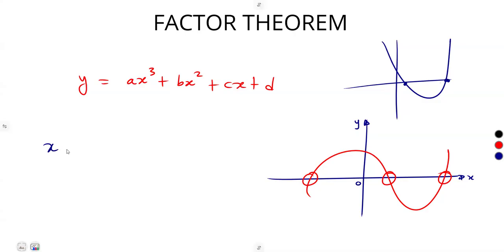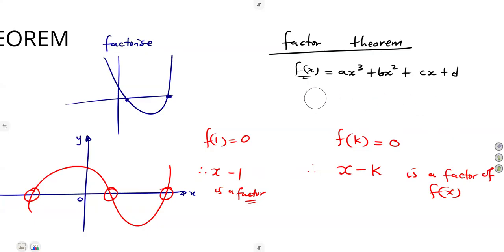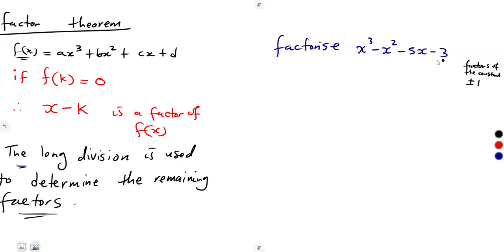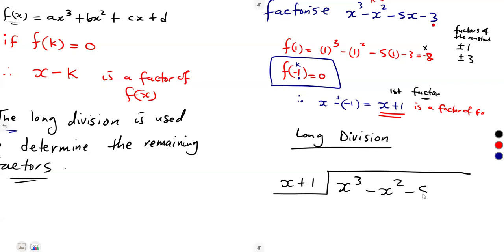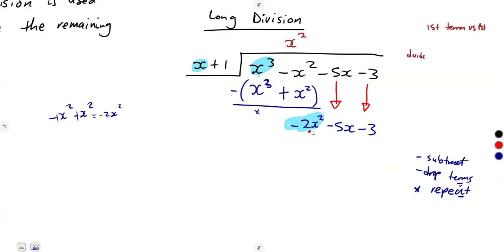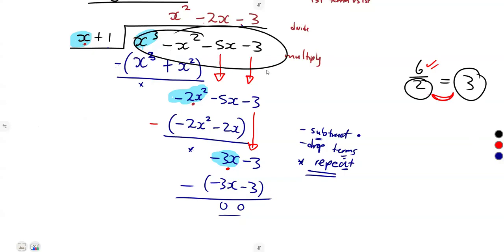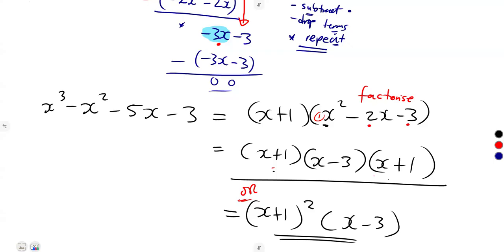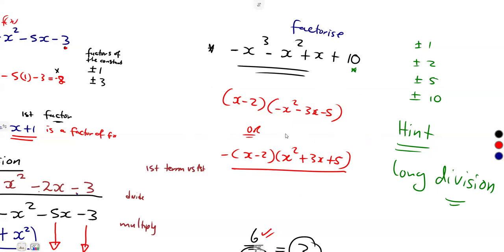Mathematics Grade 12 Factor Theorem third degree polynomials Long Division